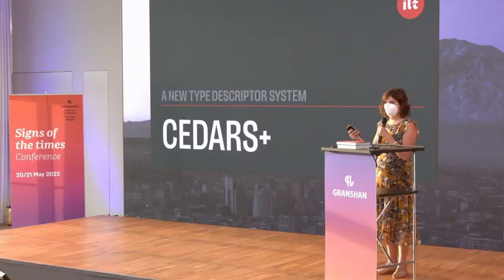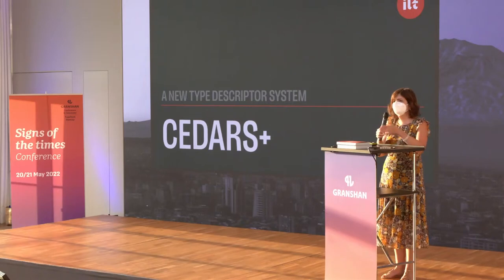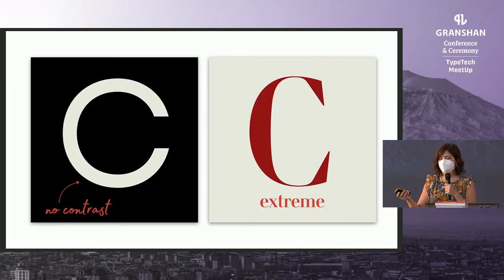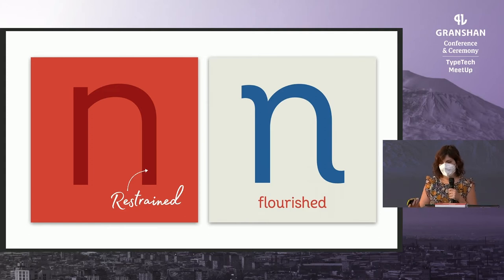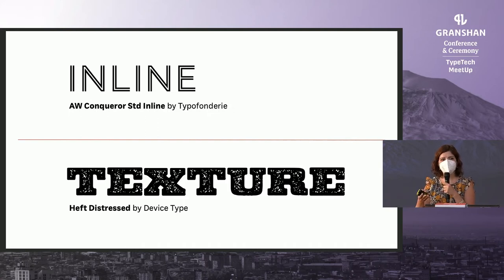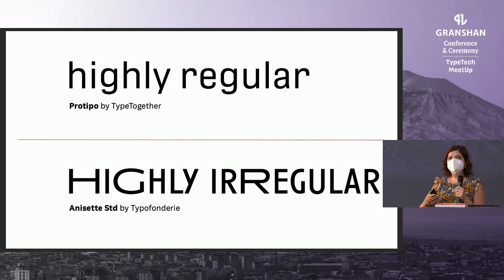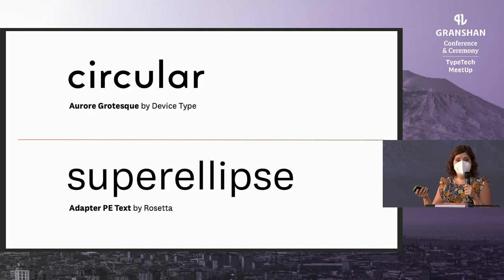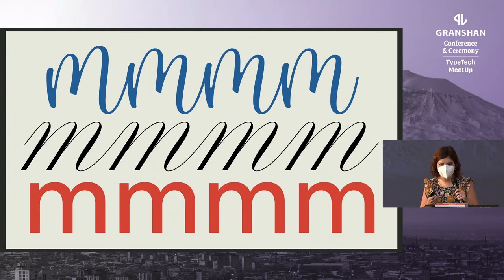CEDARS + Global Type Classification: Beyond CEDARS - Nadine Chahine